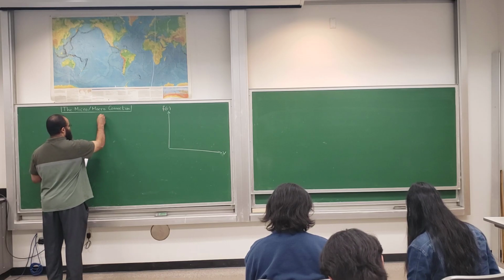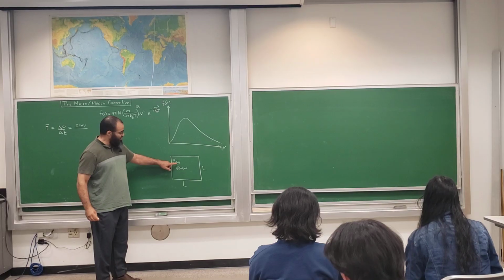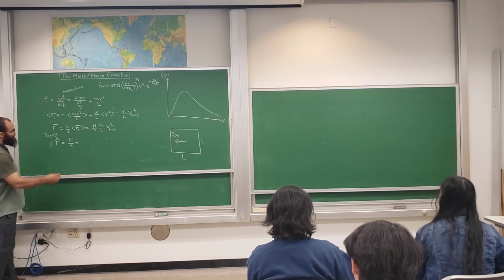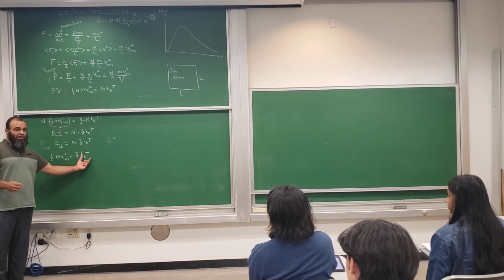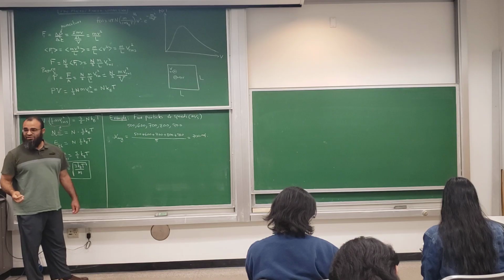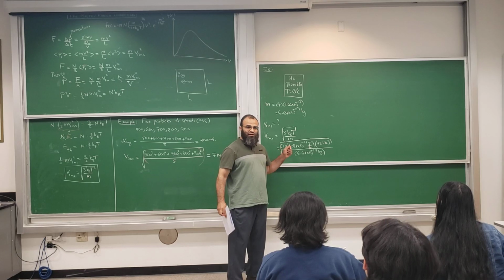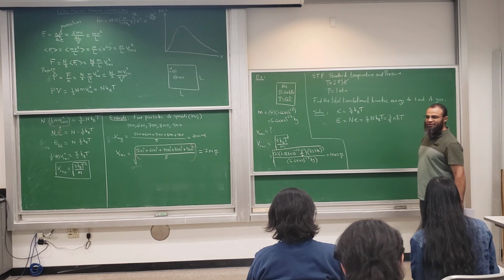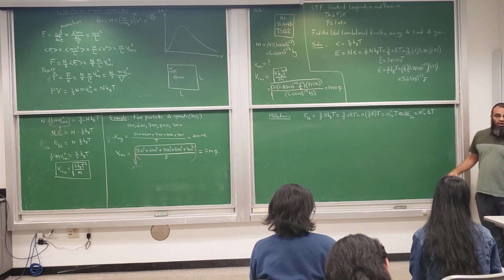Thermodynamics 4 Micro Macro Connection Part A